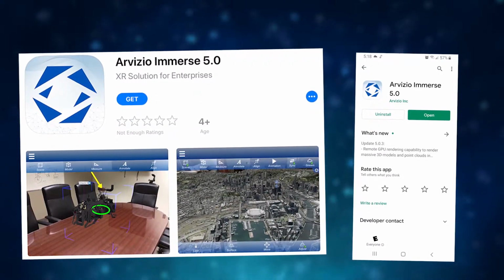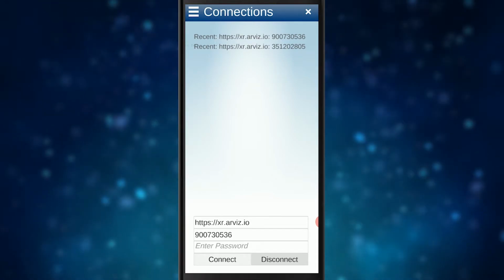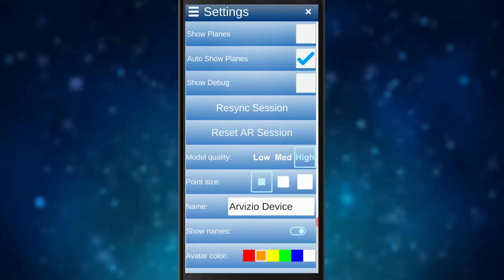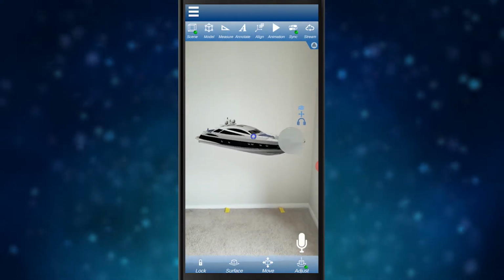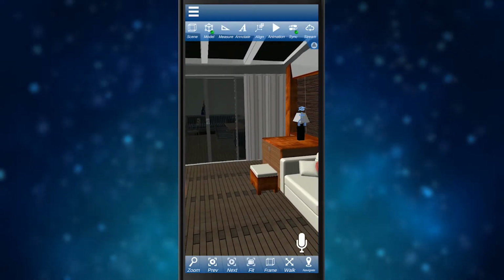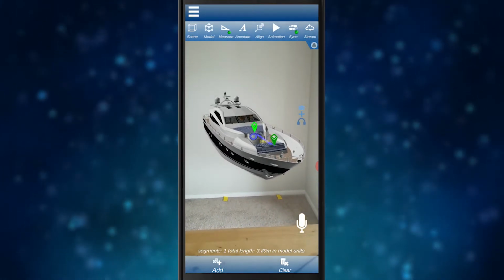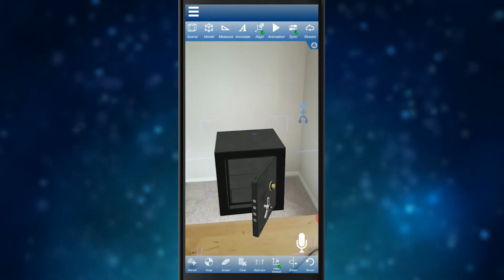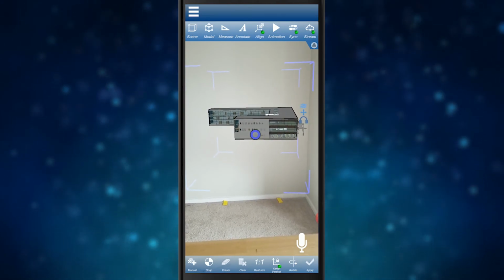Arvizio XR Immerse for Mobile Overview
An overview detailing the functionality and features of our Arvizio XR Immerse application on tablets and mobile devices.

0:00 Arvizio Overview
0:12 Installation
0:26 Launching Software
0:46 Connections & Spaces
1:23 Settings
1:33 Model Selection
1:48 Menu Ribbons
2:00 Scene (Lock, Surface, Move)
2:16 Model (Zoom, Frame)
2:30 Walkthrough & Navigate
3:01 Measure
3:12 Annotations
3:42 Alignment
4:28 Animations & Streaming

Care to keep up with our latest announcements?